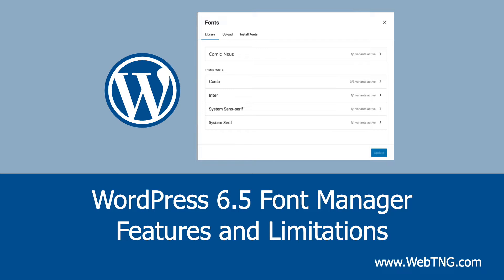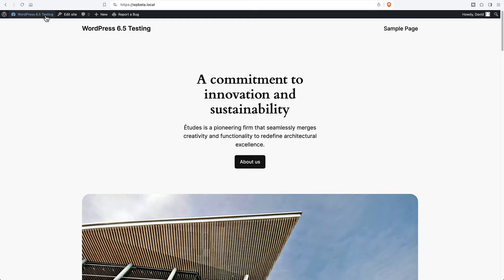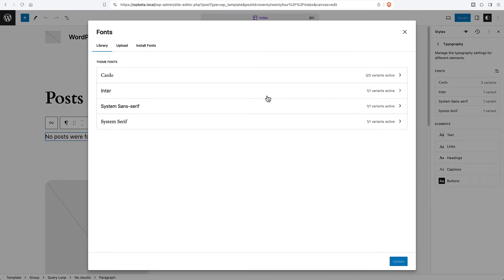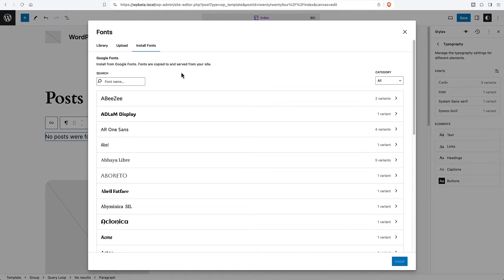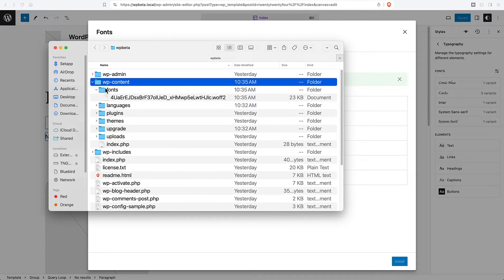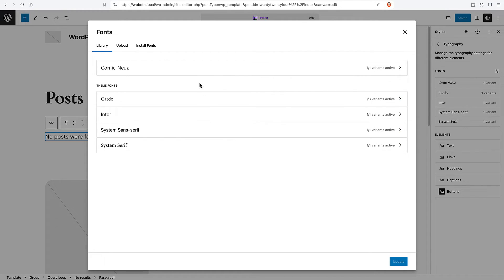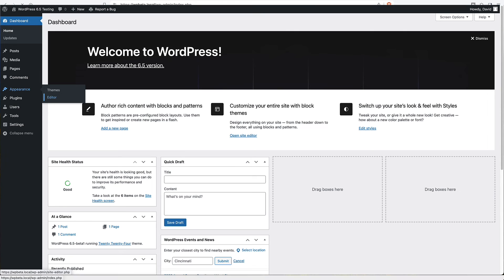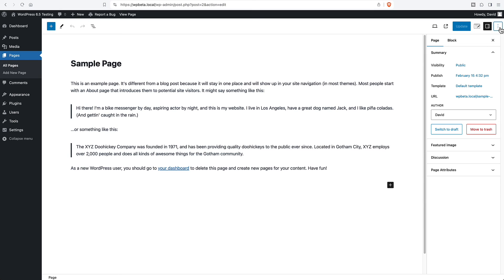WordPress 6.5 Font Manager - Features and Limitations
There is a new font manager coming in WordPress 6.5.  In this video I look at how it works and its limitations.

There is a text version of the video on the WebTNG